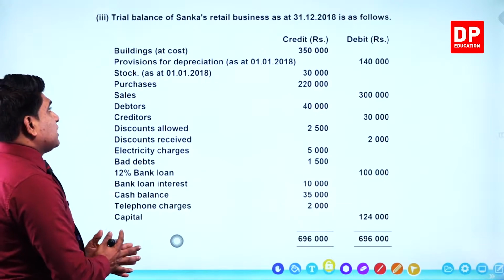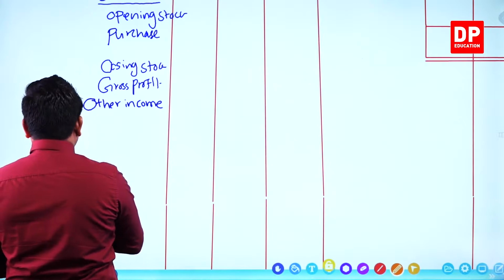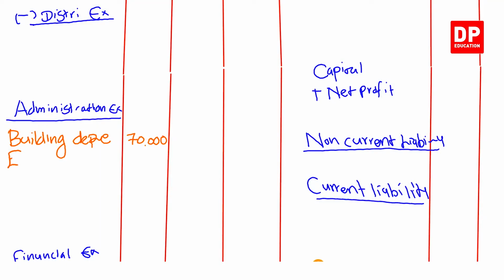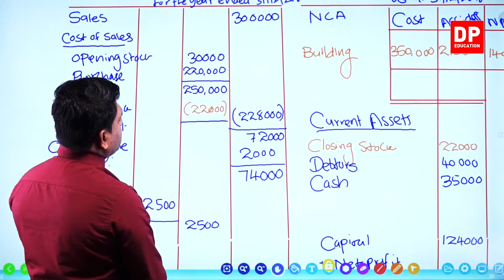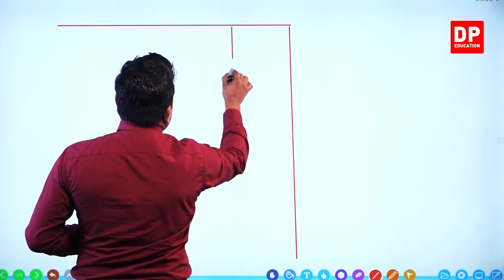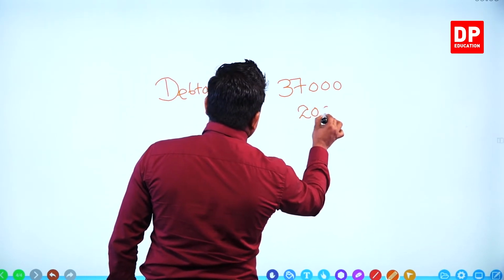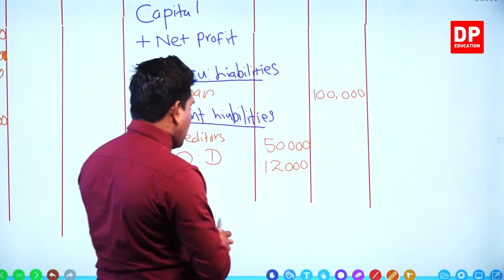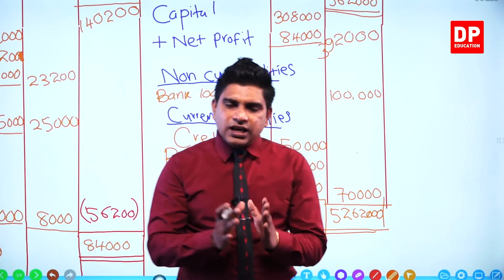Lesson 5 . Financial Statements Including the Adjustments - Part 05 | Business Studies | Grade 11